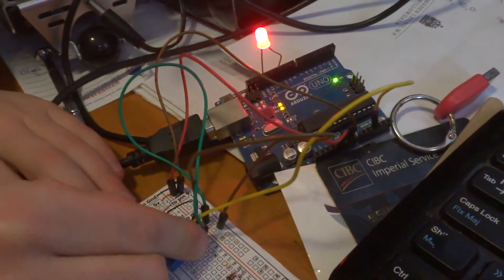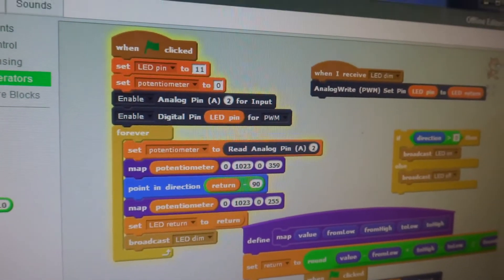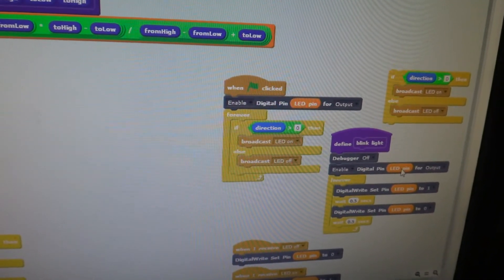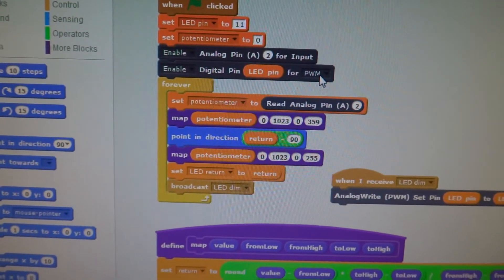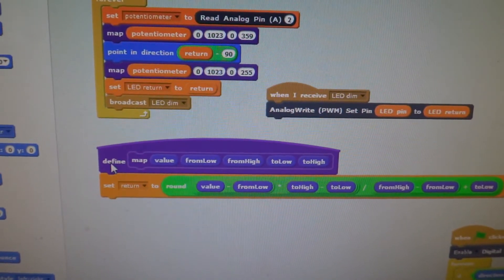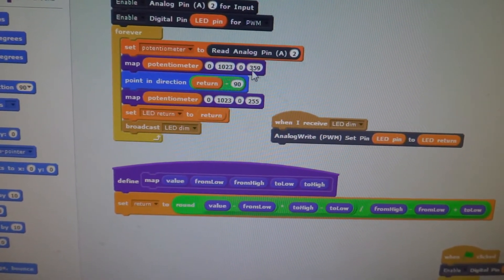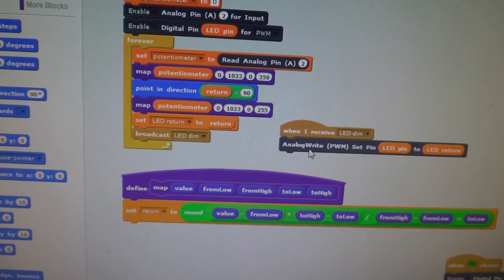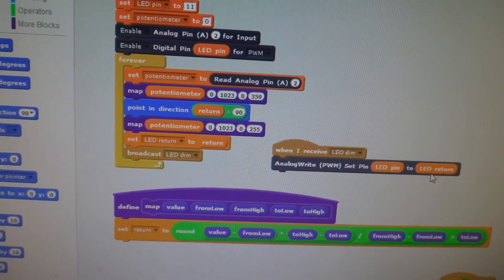scratch 2 arduino day 1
We hooked up Scratch to work with our Arduino thanks to the s2a_fm python code.  We demonstrate using a potentiometer to spin scratchy and dim an LED.